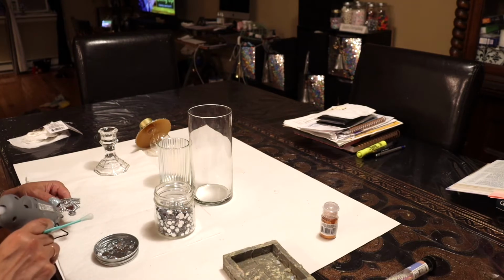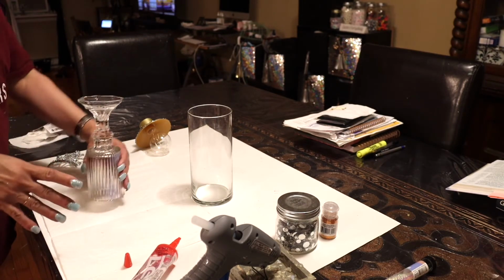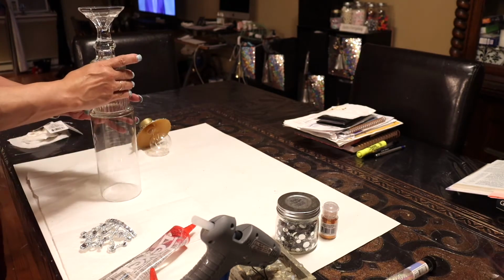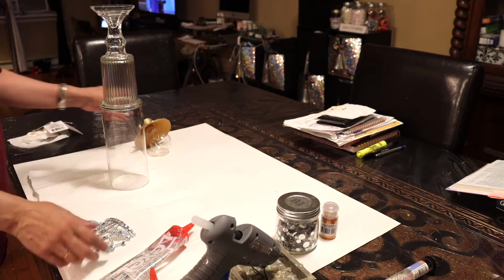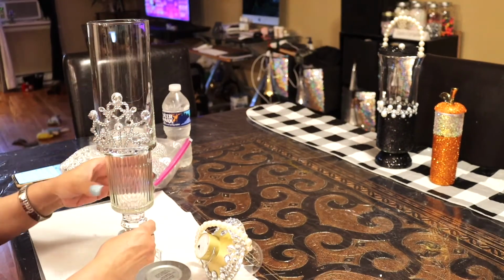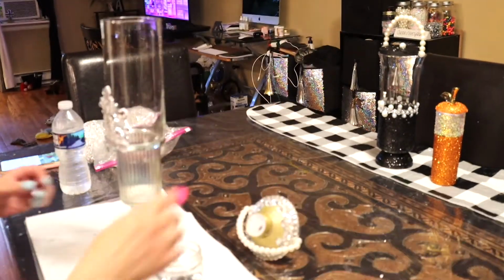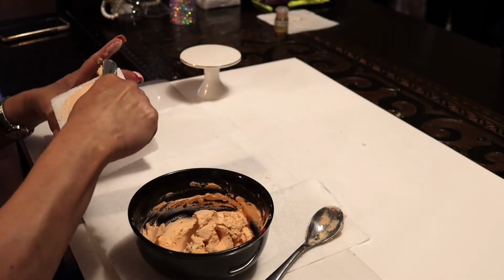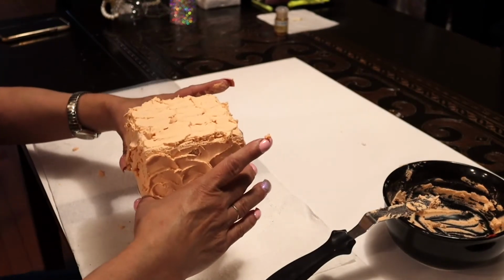QUEEN FOR A DAY- A ROYAL BIRTHDAY FIT FOR A QUEEN OPEN COLLAB